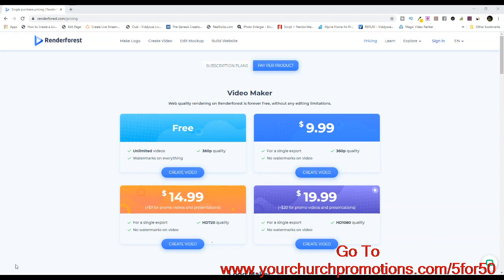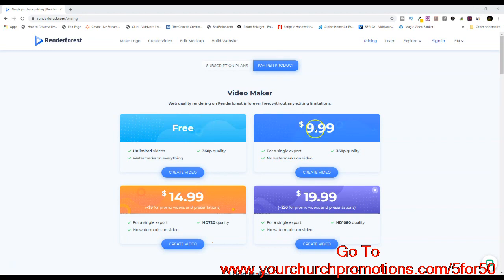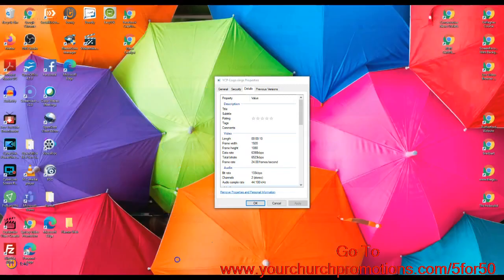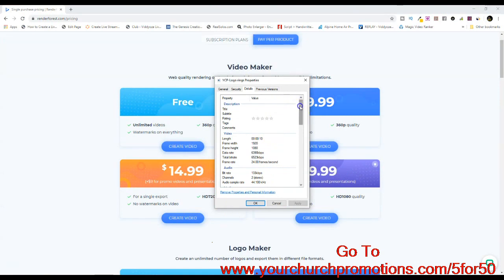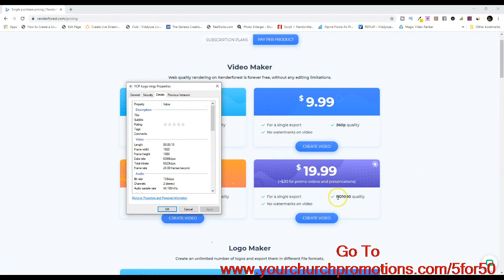How Smaller Churches Can DOMINATE Social Media Dallas TX Your Church